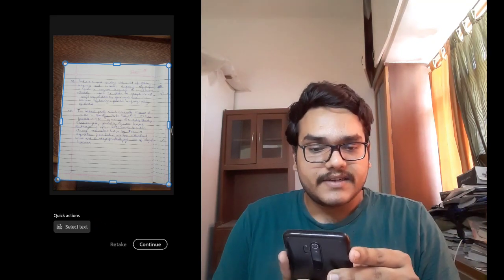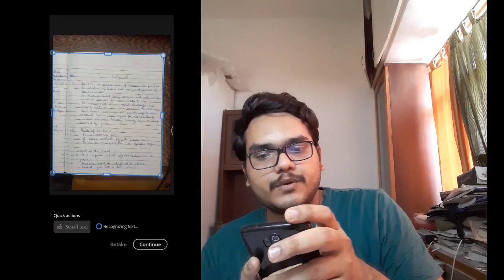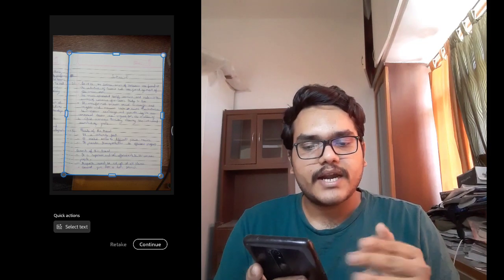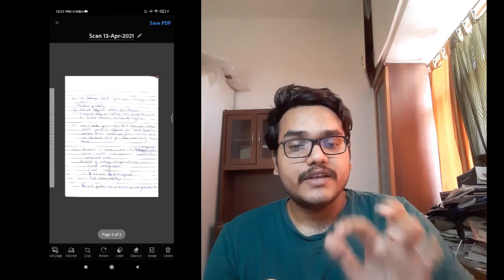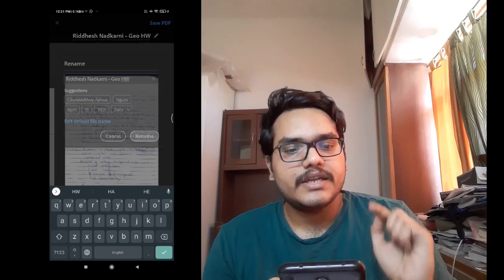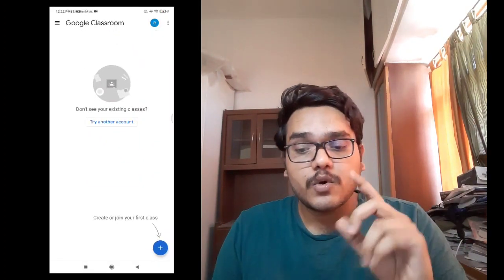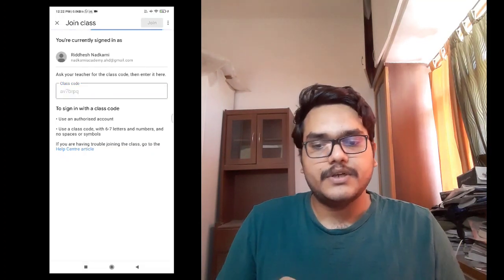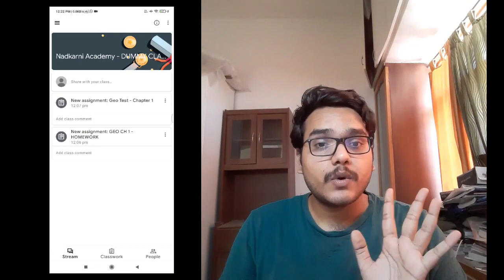HOW TO UPLOAD ASSIGNMENT ON GOOGLE CLASSROOM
In this Video we will Learn how you can submit Assignments on Google Classroom using a mobile phone.